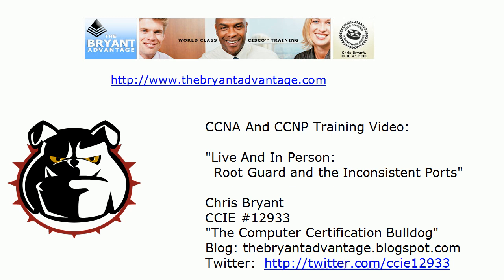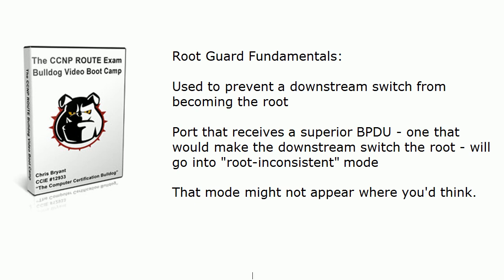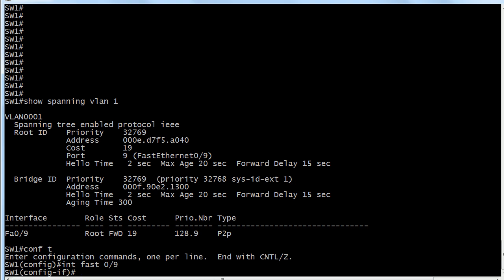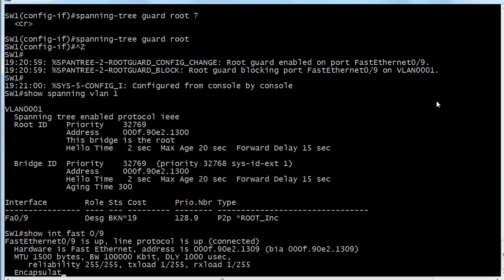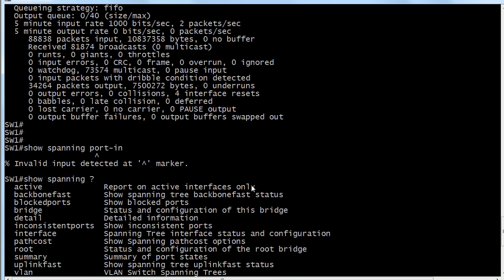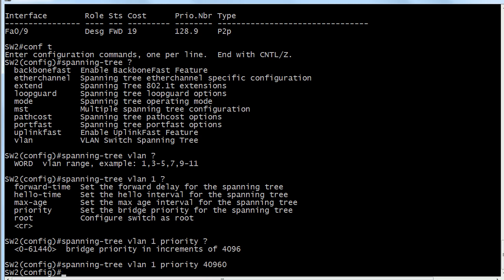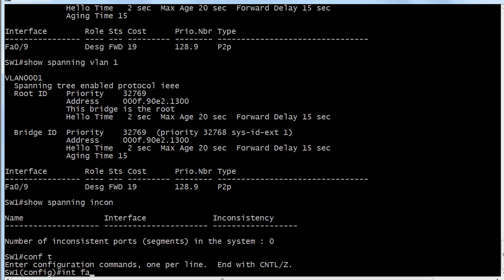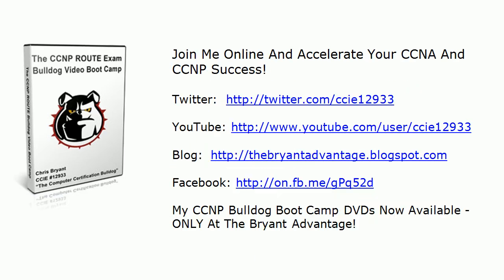CCNA And CCNP Training Video: Root Guard And The Inconsistent Ports!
for over 400 CCNA tutorials!

IN today's video, we'll briefly review the theory of STP Root Guard, and then see it in action on live Cisco switches -- and you just might be surprised at some of the results!

Chris Bryant
CCIE #12933
"The Computer Certification Bulldog"